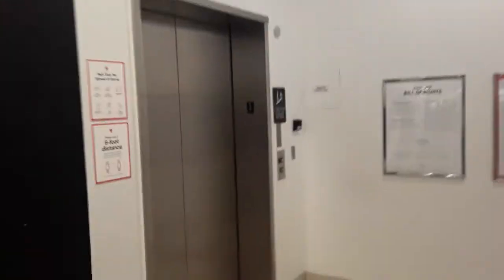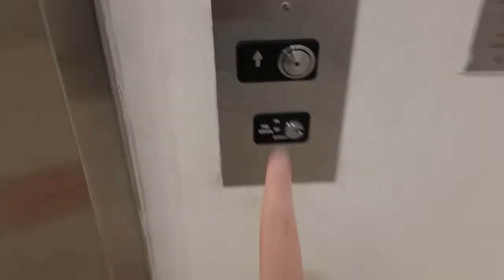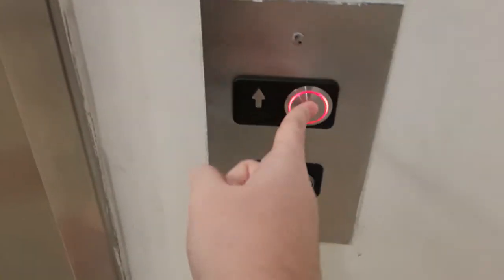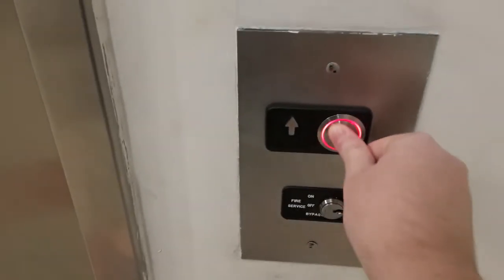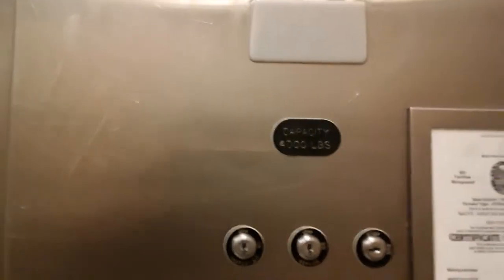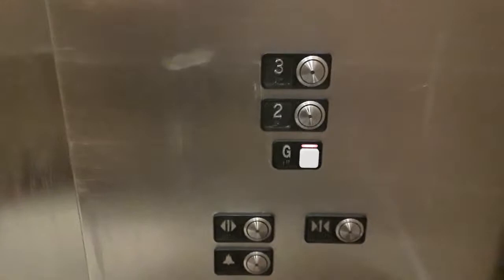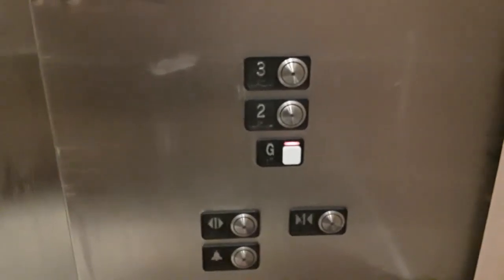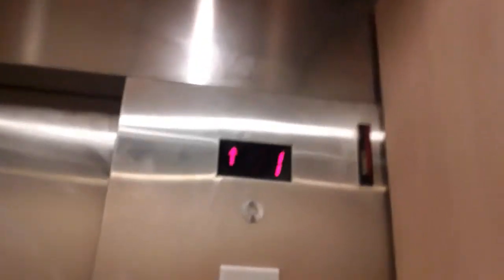Schindler 300A Hydraulic Elevator @ Macy's Men's Home & Furniture Aventura Mall, Aventura FL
For JackDepostFan's Escalator&Elevator account, Lenny A 03, Planet Escalators, & Elevator Kid After it got Modernized with a new fixtures VMI & this used to be a MT fixtures before & it got replaced 1 button from replacement & now it says G on the MT button & it used to have VMI 1 button before.

Installed in 1999 & it got Modernized in 2020

Fixtures: Former MT/VMI/MT on the G button/Former VMI on the 1 floor button

Call Buttons: Former MT/VMI